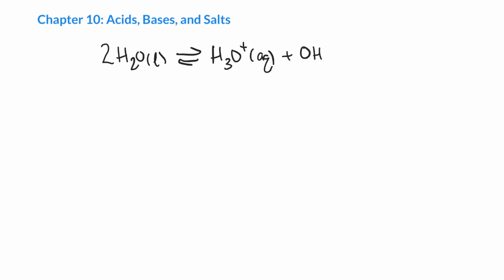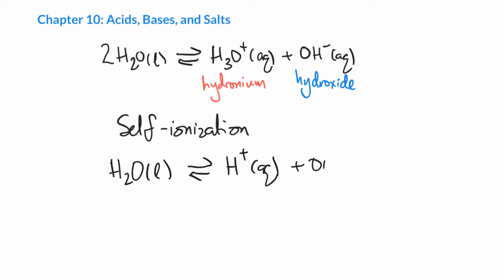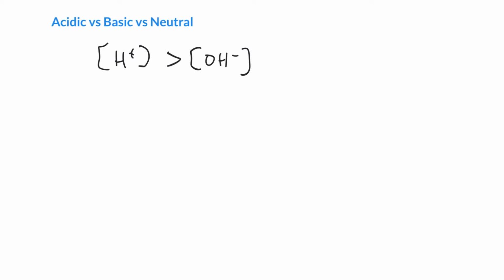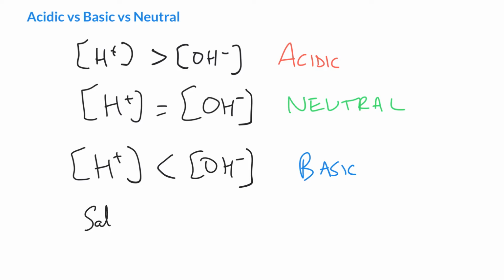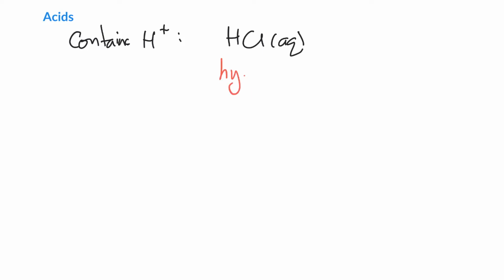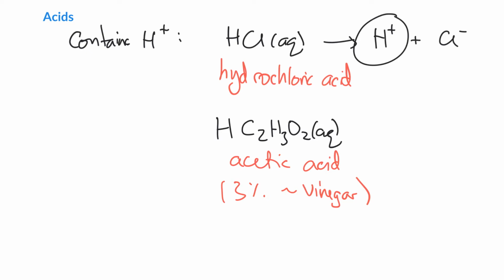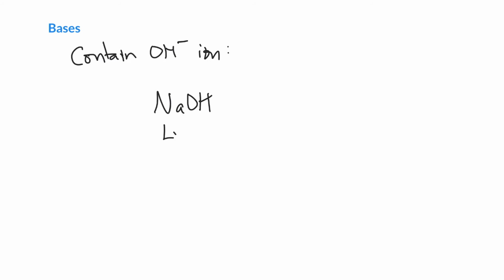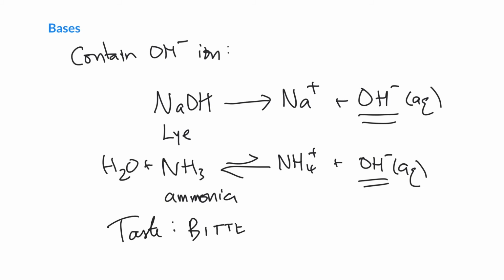Acids, Bases, and Salts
We look at the ability of water to react with itself, generating two ions: hydronium and hydroxide.
■ We see how the relative concentrations of these ions give rise to conditions we call either acidic, basic, or neutral
■ Lastly, we discuss the properties of acids and bases